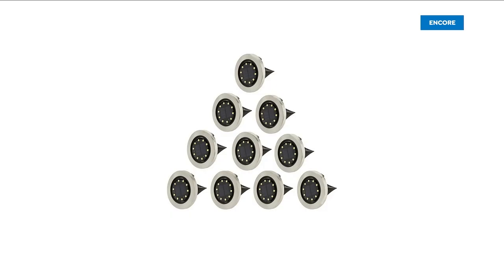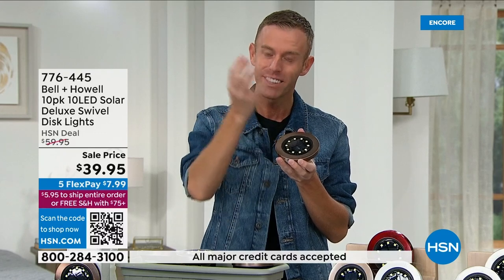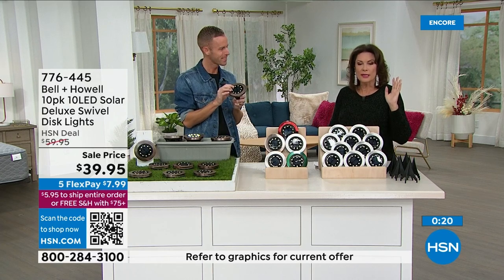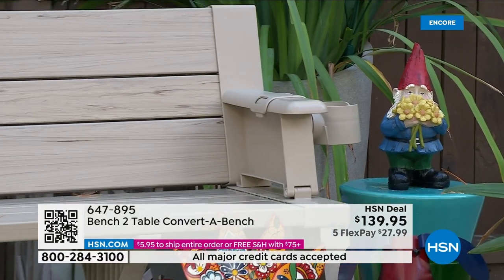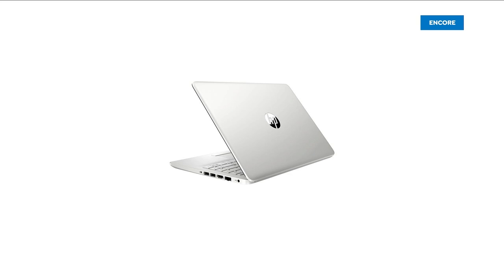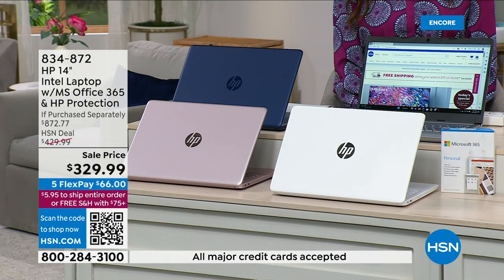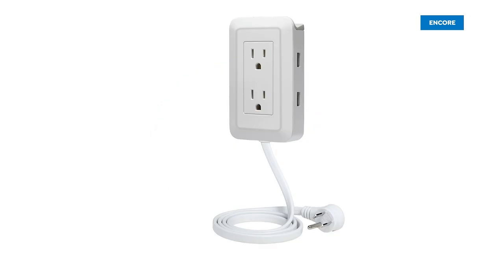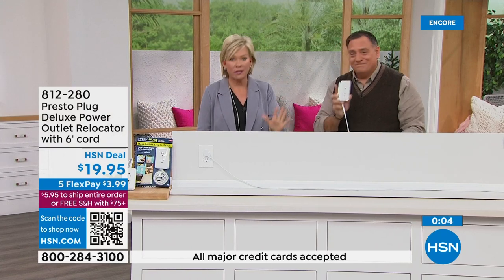HSN | Best of HSN 02.14.2023 - 03 AM